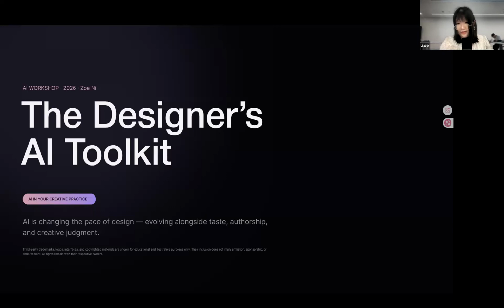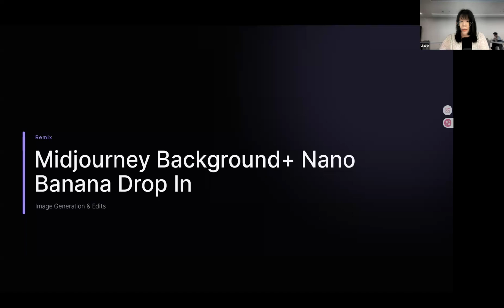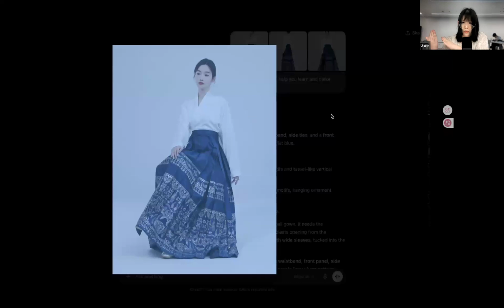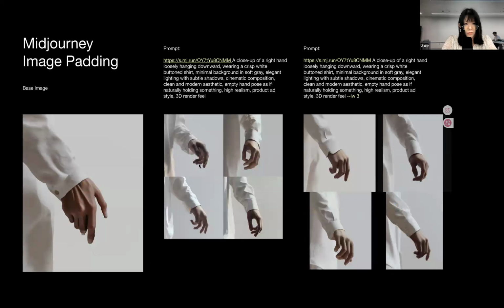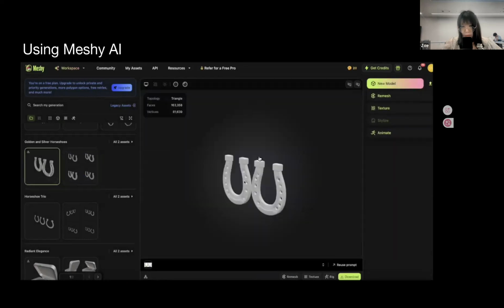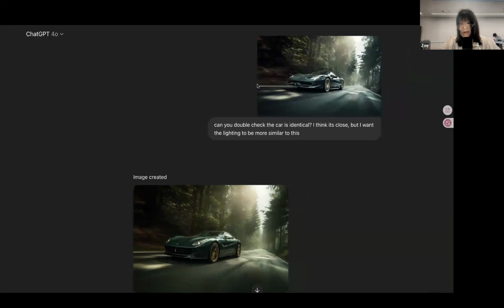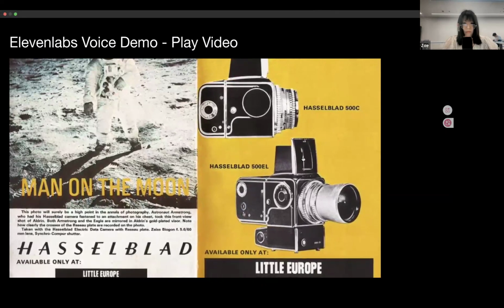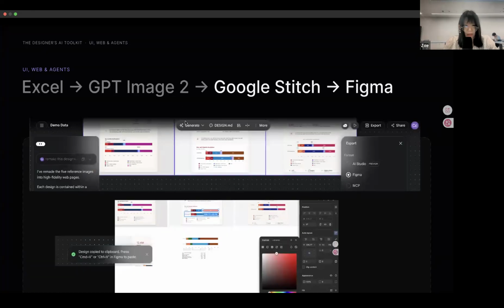The Designer's AI toolkit